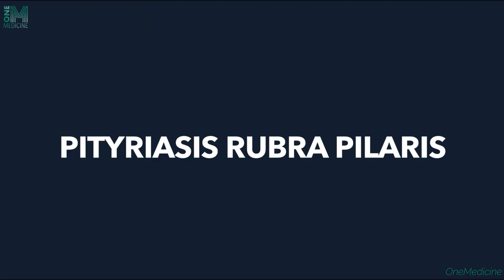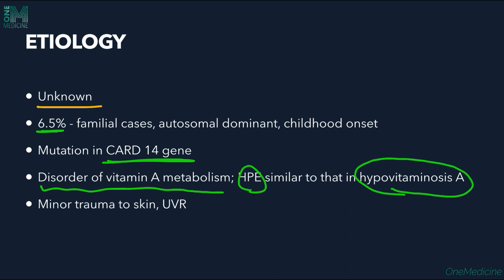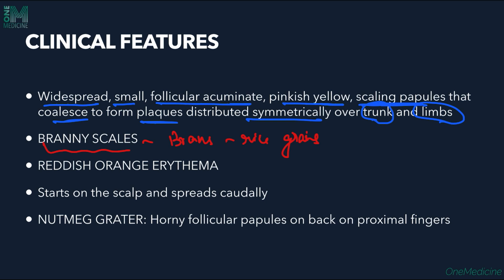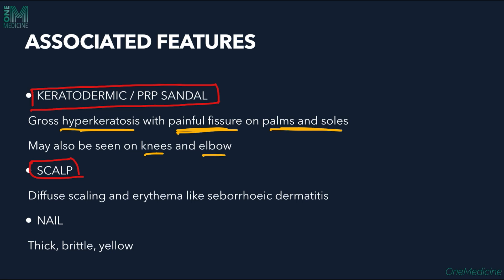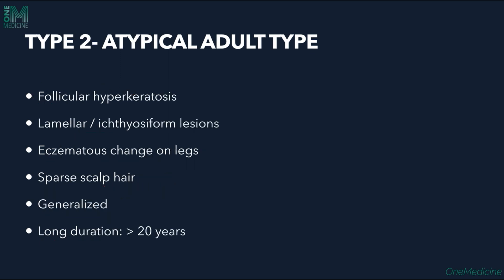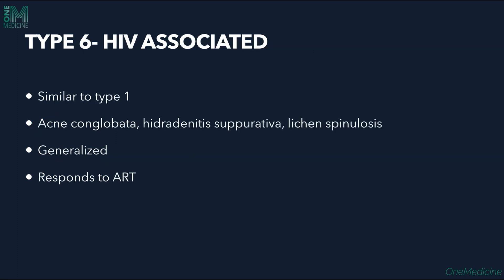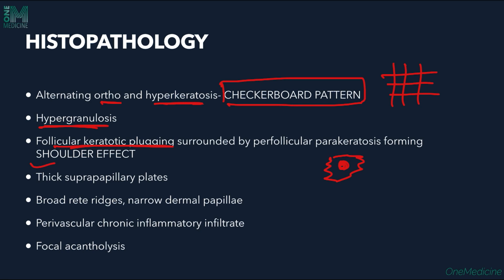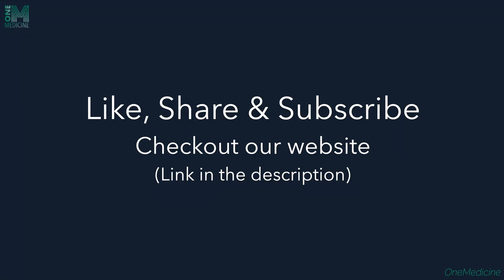Chapter 13-C | Pityriasis Rubra Pilaris | Dermatology | OneMedicine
0:00 Introduction
1:05 SYNONYMS
1:20 ETIOLOGY
1:52 ASSOCIATED DISEASES
2:25 CLINICAL FEATURES
3:56 ASSOCIATED FEATURES
4:37 CLASSIFICATION by Griffith
4:56 CLASSICAL ADULT TYPE
5:28 ATYPICAL ADULT TYPE
5:48 CLASSICAL JUVENILE TYPE
5:59 CURCUMSCRIBED JUVENILE TYPE
6:21 ATYPICAL JUVENILE TYPE
6:40 HIV ASSOCIATED
7:20 DIFFERENTIAL DIAGNOSIS
7:48 HISTOPATHOLOGY
8:34 DERMOSCOPY
8:41 TREATMENT